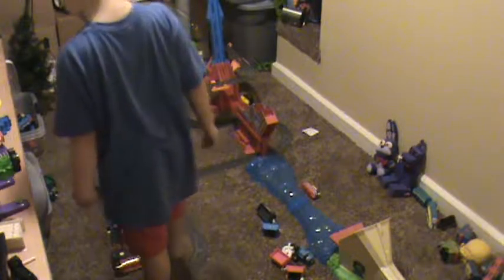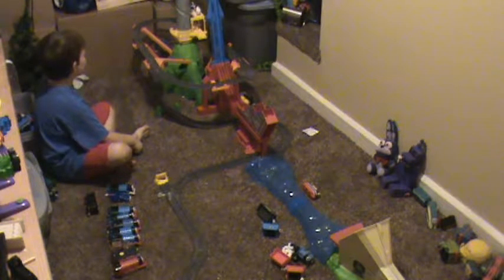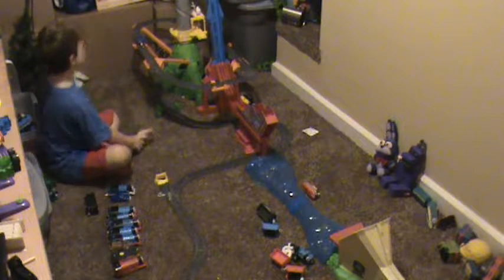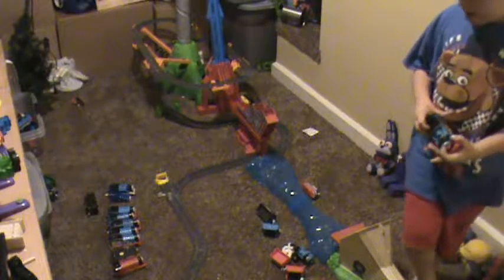Thomas High Bridge Build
High bridge and try out.